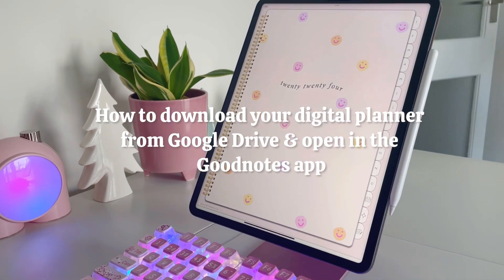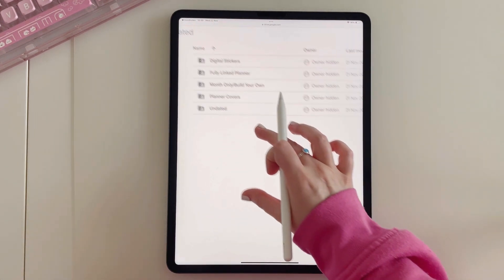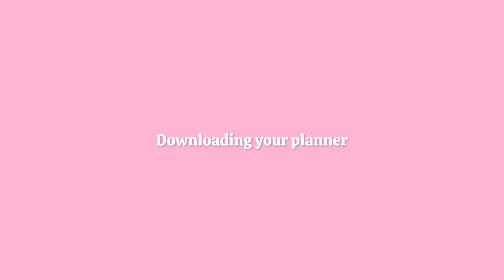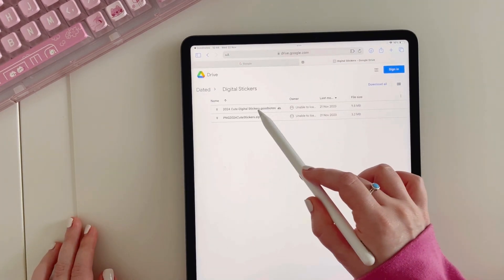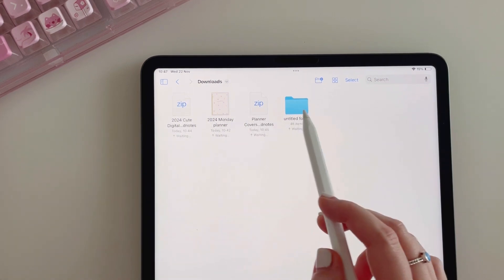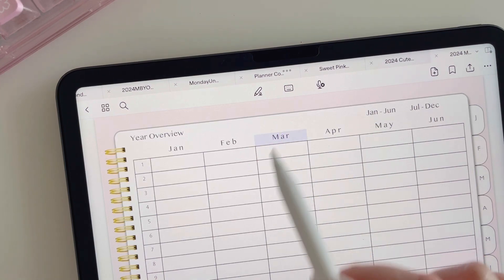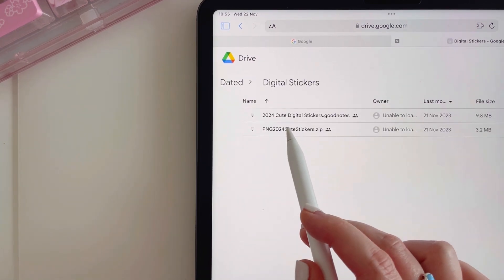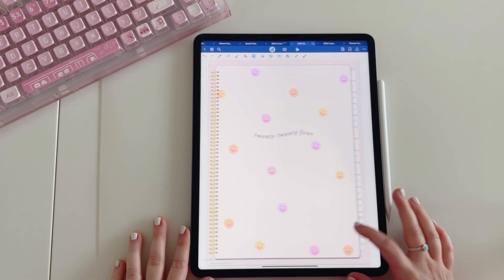How To Download Your Purchase From Google Drive & Import To The Goodnotes App 📱✏️✨🌸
Hi friends, This video shows the process of downloading the new Sweet Life Digital Planner from Google Drive and opening the files into the Goodnotes app.

0:00 Intro
0:10 What's included
1:30 Downloading the planner from google drive
1:59 Downloading digital stickers
2:33 Downloading planner covers
2:45 Locating your downloaded files
3:04 Importing files to goodnotes
3:50 Importing goodnotes stickers
4:25 Downloading PNG images
4:45 Unzipping PNG File
5:00 Saving PNG images

✎ S h o p  M y  P l a n n e r s
⁕ Squirrelstudioco.etsy.com